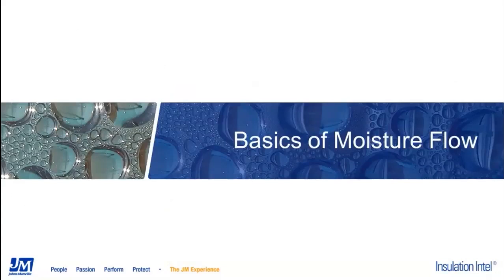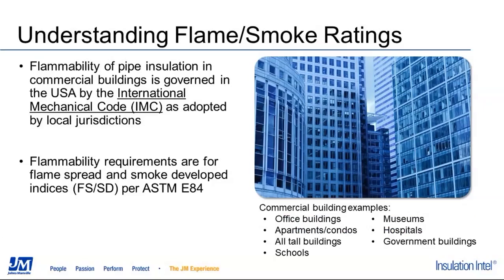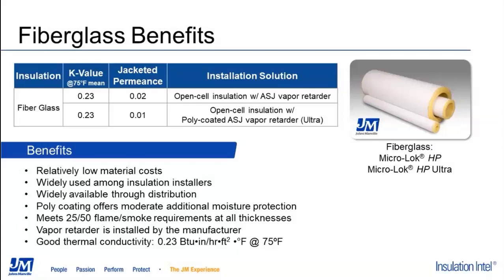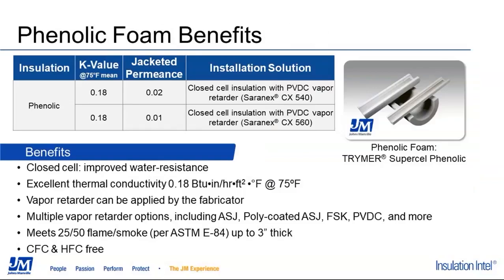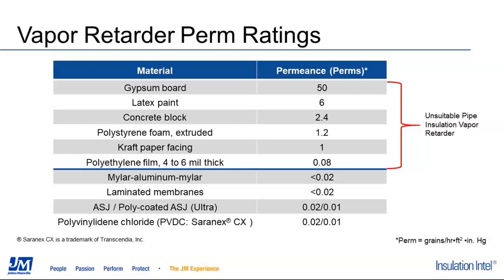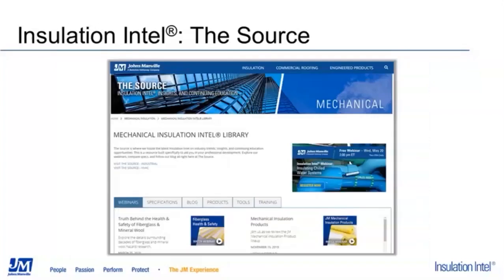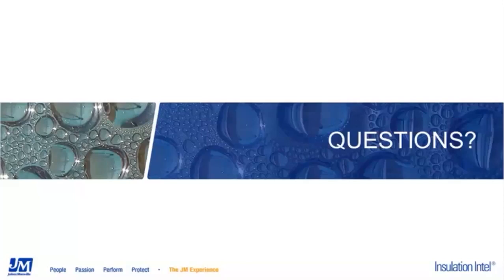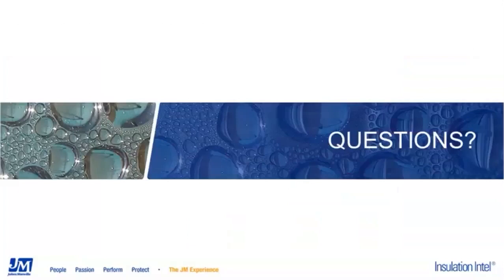Insulating Chilled Water Pipe Systems: JM Webinar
Johns Manville Insulation Intel® Webinar | Insulating Chilled Water Pipe Systems

When designing and installing a chilled water system, it is important to recognize the unique challenges that could make or break your system’s performance. Understanding what materials and insulation to use in your chilled water system can help conserve energy and avoid costly issues like condensation and mold growth.

We will be taking a detailed look at the ins and outs of chilled water systems in this Insulation Intel® webinar, Insulating Chilled Water Systems, hosted by JM’s Meredith Westerdale and Kathi Coyle.

The webinar will also detail the following topics:
•    Fundamentals of chilled water systems
•    Understanding and comparing open and closed cell insulation
•    Critical factors for a successful chilled water system
•    Installation recommendations
•    Vapor retarders and jacketingce